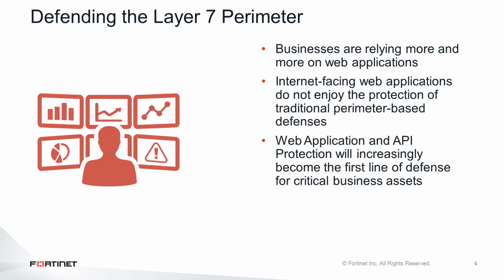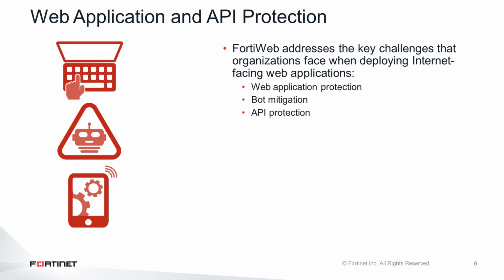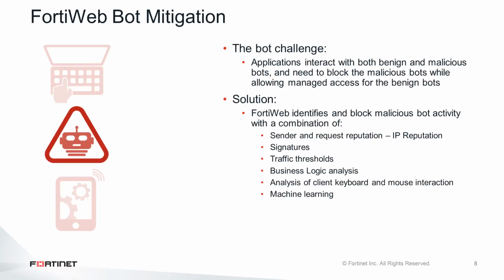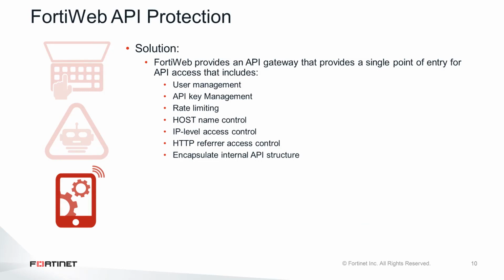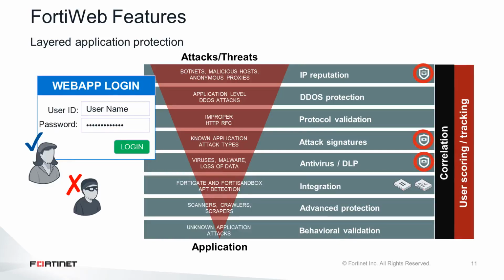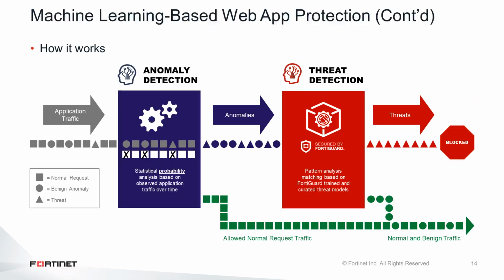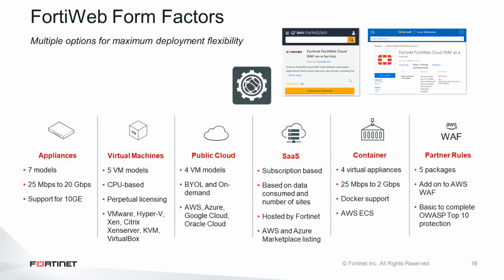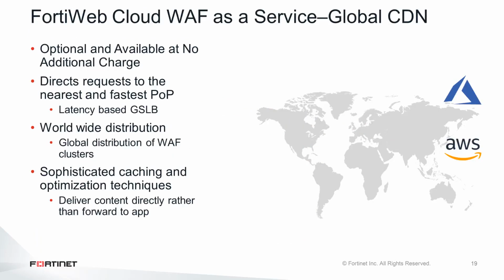nse3 fortiweb FortiWeb Product Overview